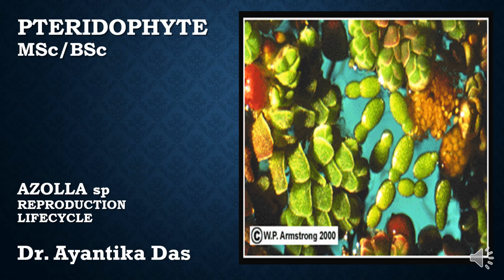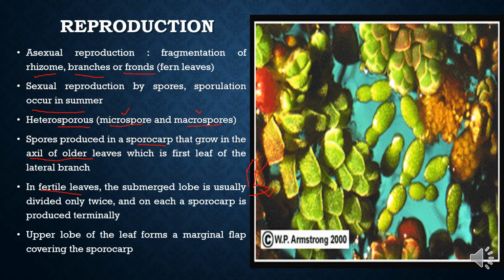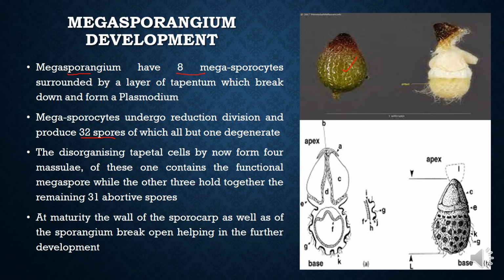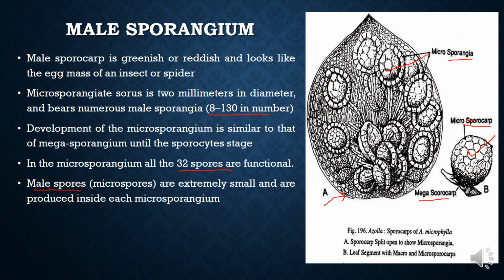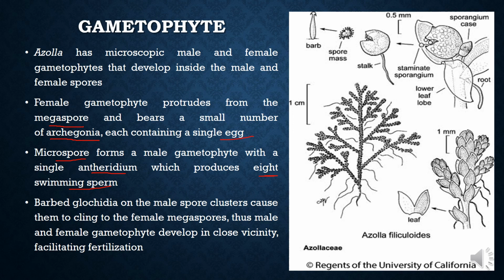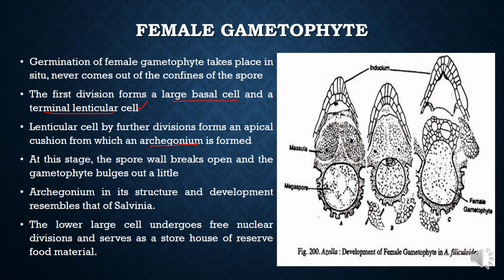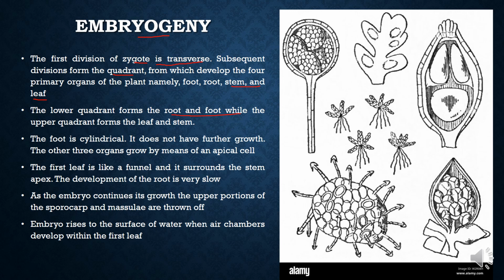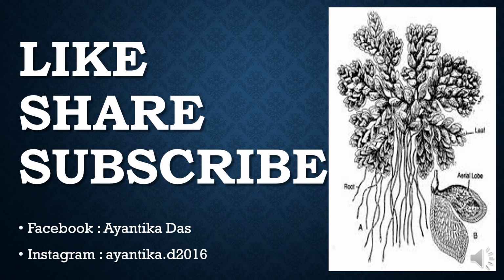Azolla Part 2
This informative video is about Azolla Part 2 from the MSc and BSc syllabus. Share this with your fellow peers. Write comments about this video and tell me about topics you want me to make videos about.  And I hope this helps them to understand this topic better.